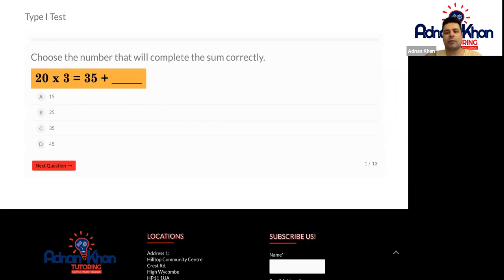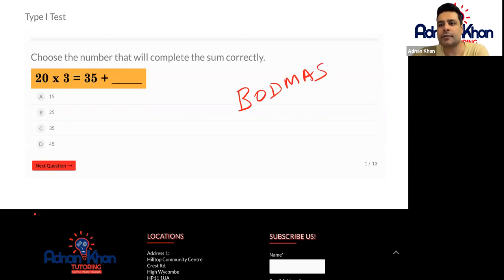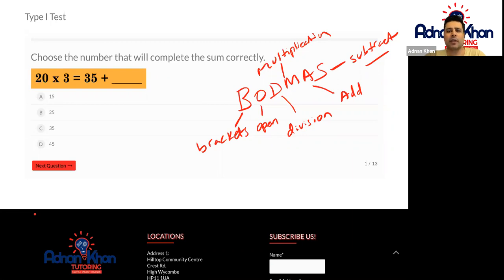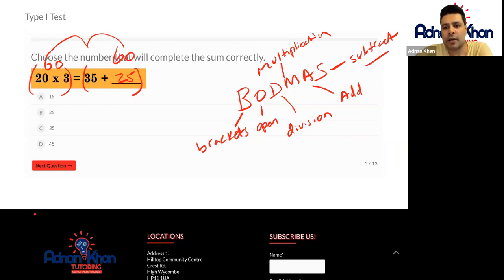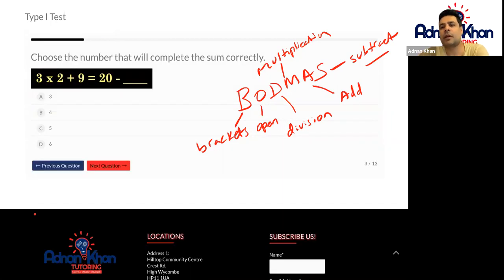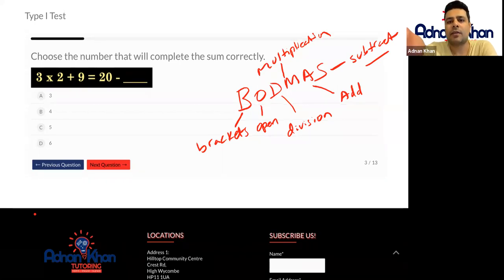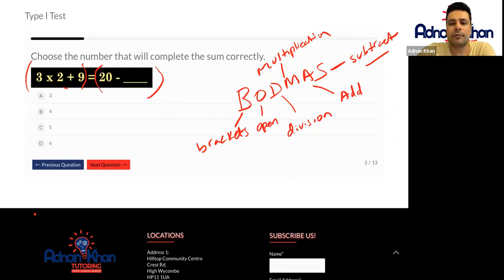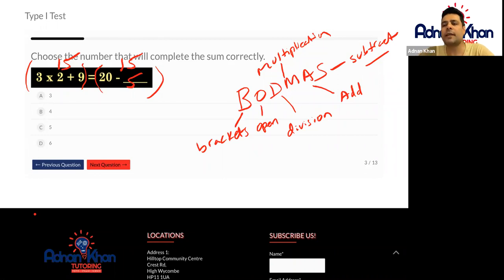11 Plus Verbal Reasoning - Type I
Do you know how to make an equation? In this 11 Plus Verbal Reasoning lesson, you will equate both sides of an equation.

11 Plus Verbal Reasoning techniques help students to think analytically. These tests not only involve better reasoning skills but also require good Maths and English skills as well. Students have to be able to solve the same Maths and English questions but with a completely different approach that tests your concepts as well. To become better at these 11 Plus Verbal Reasoning tests, a student should practice them as much as you can.

Answer these 11 Plus Verbal Reasoning questions to assess your analytical skills

Here is our complete Playlist of 11 Plus Verbal Reasoning that covers the National Curriculum of the UK

About Adnan Khan Tutoring: Adnan Khan Tutoring has a 20-year reputation as a trusted and innovative provider of quality supplementary education. With Adnan Khan Tutoring, we continue to provide tuition assistance in reading, spelling, comprehension, English, Maths, Science and 11 Plus to students who are having difficulty with their school work or just want to excel and achieve great results.